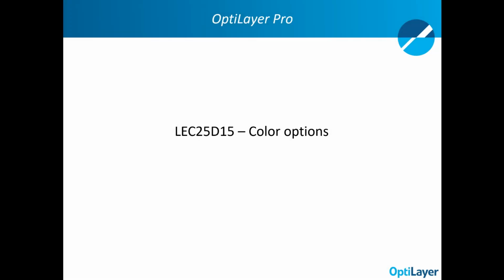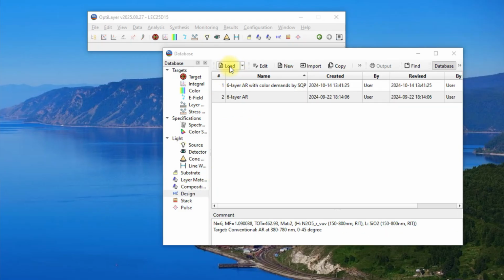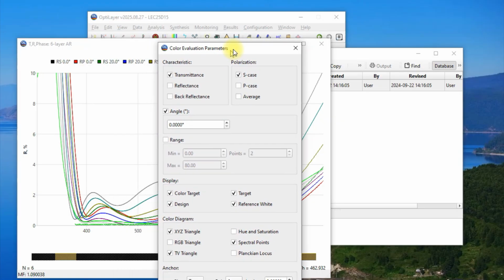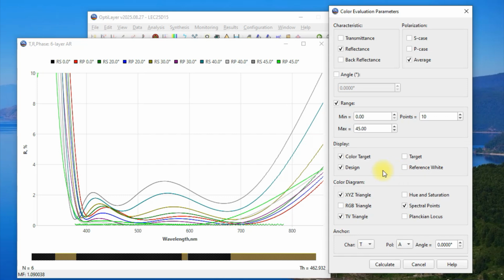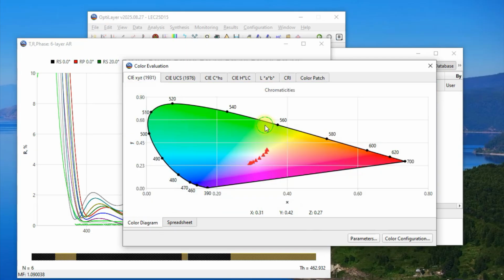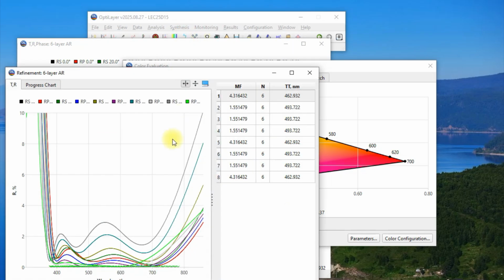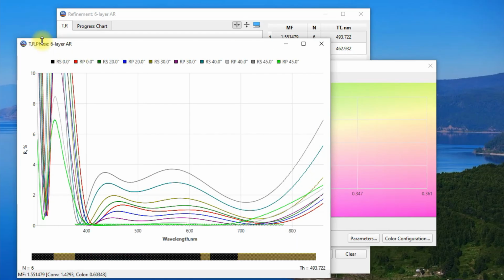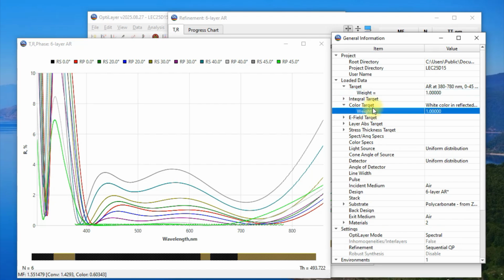LEC25D15 – Color options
The main purpose of this example is to demonstrate the Color analysis and synthesis options of the OptiLayer software.